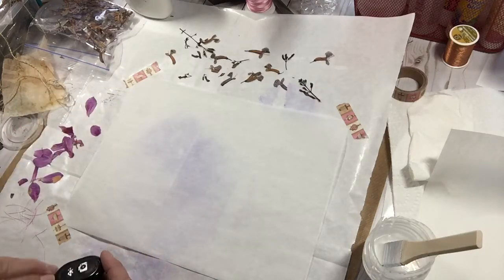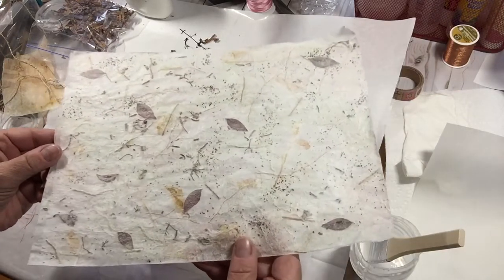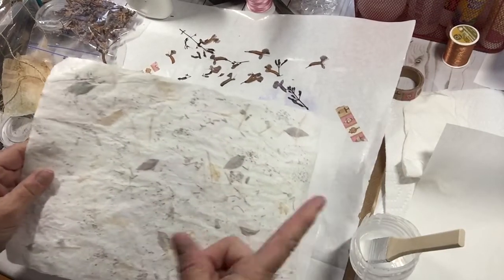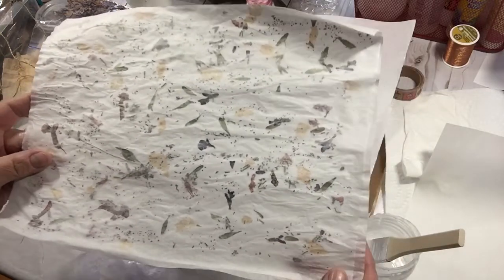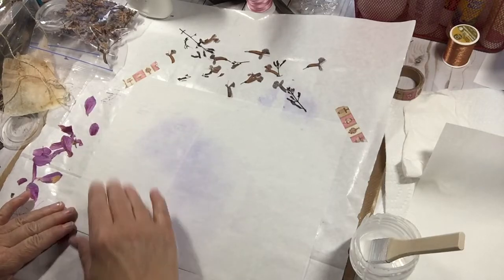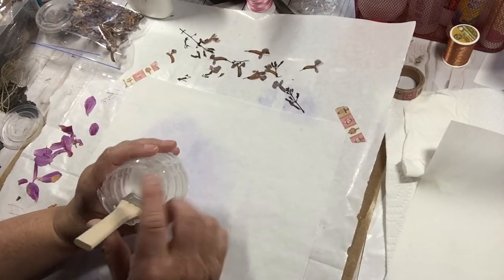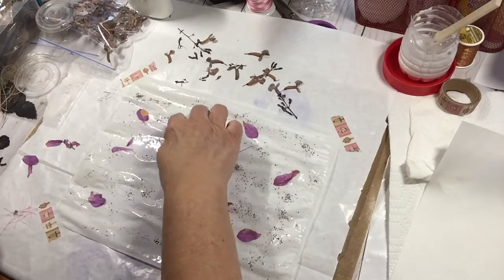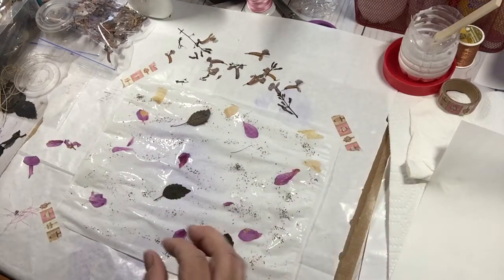Faux Handmade Paper Part 3 - With a Twist!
Part three of the faux handmade paper series - this time with a little twist. I may not be the original person to do it this way, however, I can say, I didn’t watch any videos or see this twist anywhere else before deciding to do it.